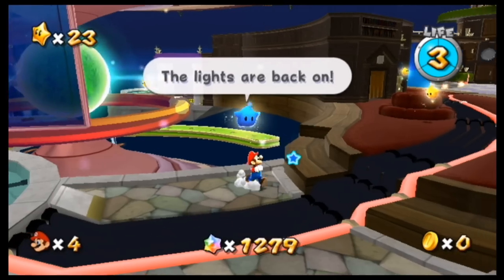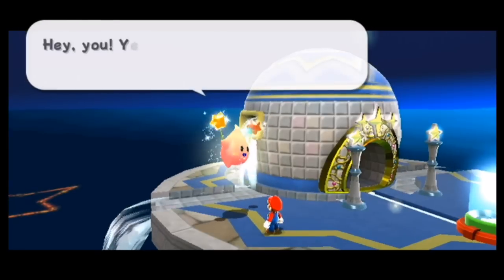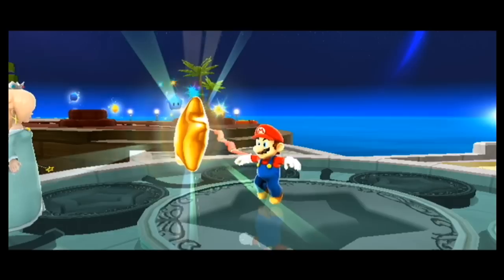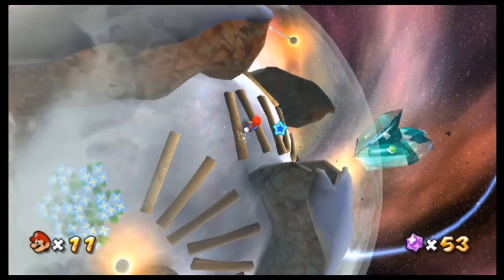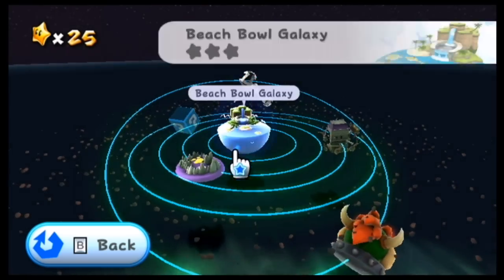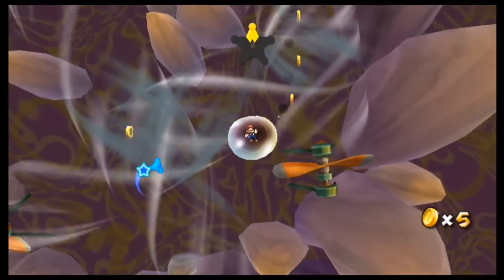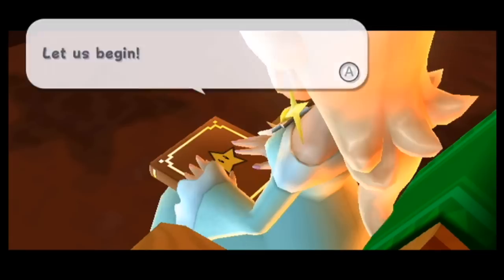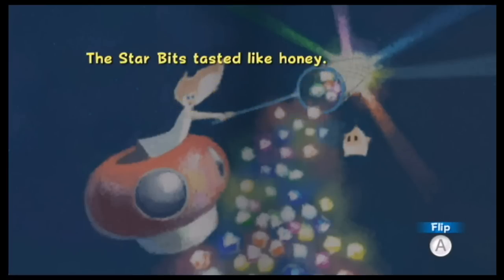Super Mario Galaxy Part 10- Story Time in Space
Roro really needs to release a book-on-tape or something.
Here's some other places you can find me!

Ask.fm: ask.fm/snackattack8